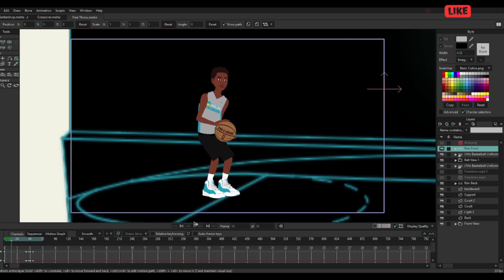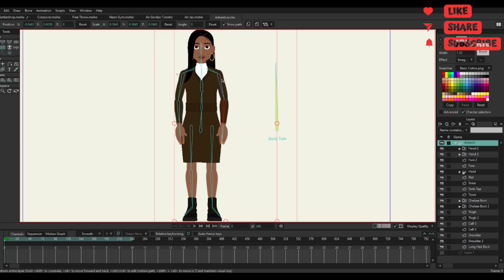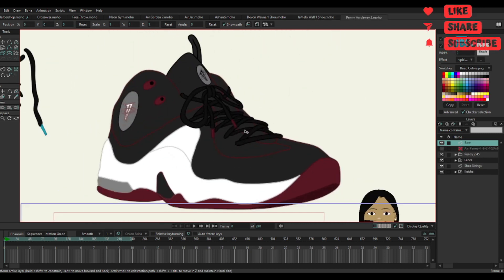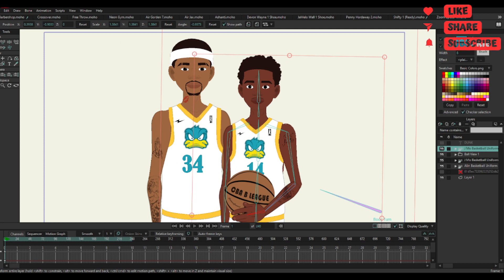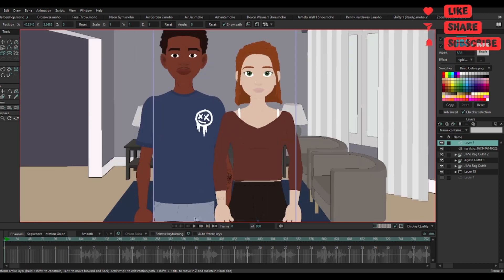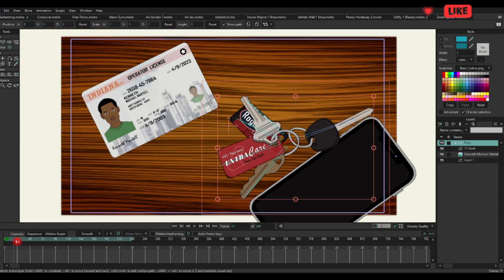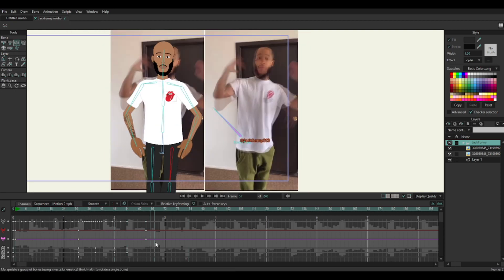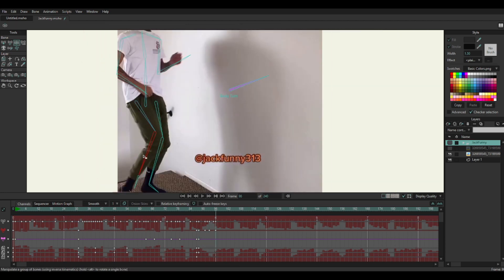I spent today in the hospital... Here's what happened (vlogtober 10)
MUSIC!

ADD ME ON GAMING SYSTEMS!
XBOX LIVE: Cartoon Connect
PSN: Cartoonconect